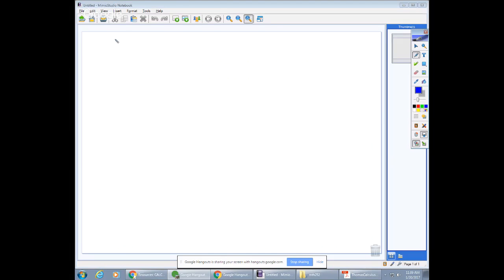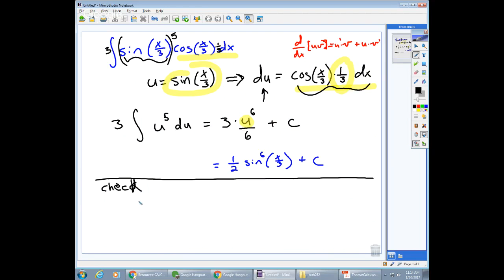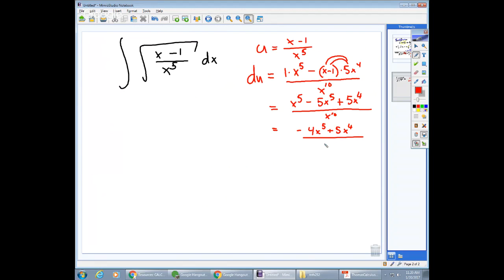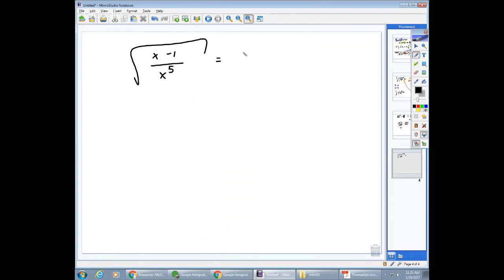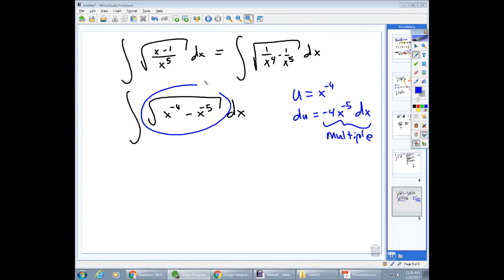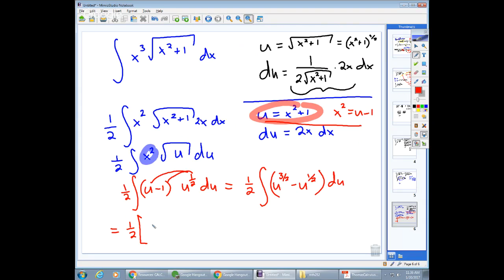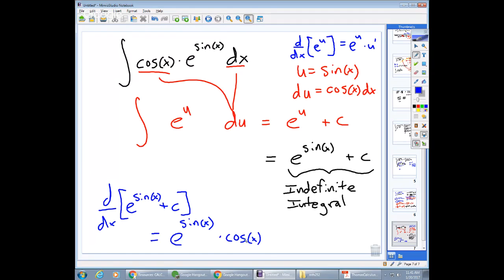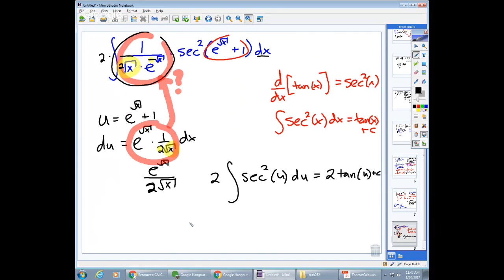Calc 2 Study Session 2